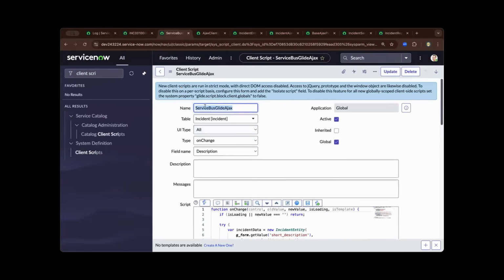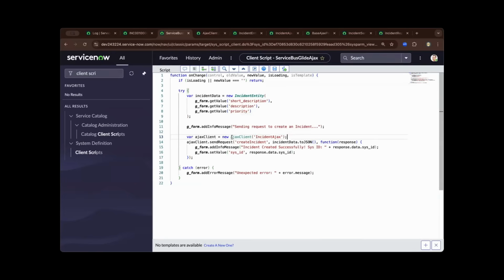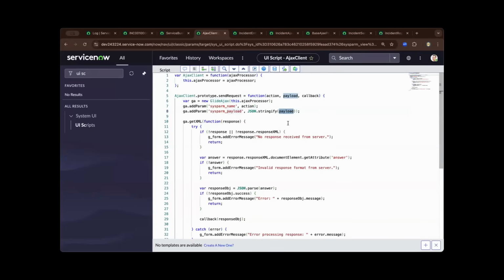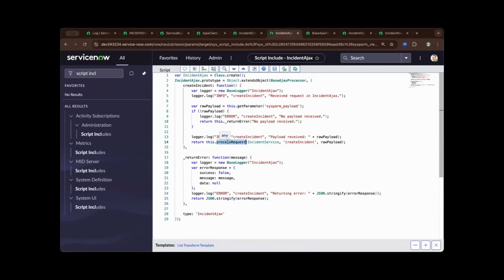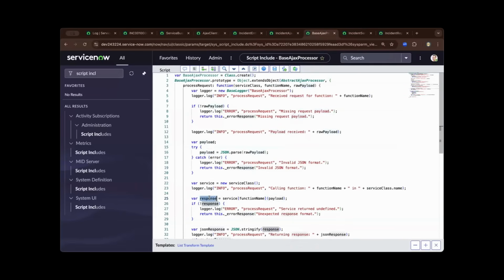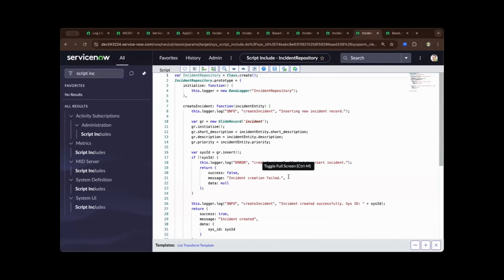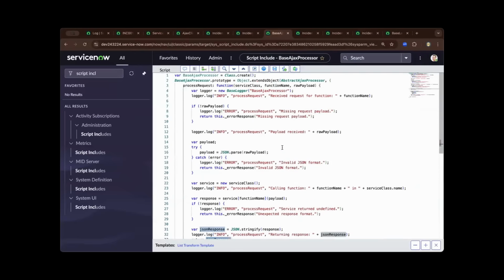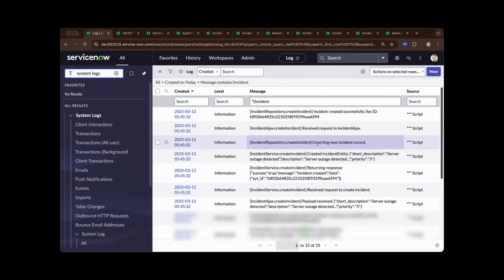ServiceNow Developer Full Course: Script Include and GlideAjax | For Architects and Developers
This ServiceNow Developer Full Course video focuses on building scalable client-server integrations using GlideAjax and Script Includes in the ServiceNow platform. You’ll learn how to implement dynamic routing logic with BaseAjaxProcessor, IncidentAjax, IncidentService, and IncidentRepository—techniques essential for every ServiceNow developer.

You'll also discover how to structure debugging with BaseLogger and resolve common issues like “invalid response format” using best practices for AJAX scripting in ServiceNow.

What you’ll learn:

How to use Script Includes with GlideAjax for server-side processing

Creating reusable logic with BaseAjaxProcessor and IncidentAjax

Structuring modular backend code using IncidentService and IncidentRepository

Logging and debugging best practices using BaseLogger

Troubleshooting and fixing AJAX response issues

Scaling architecture for dynamic client-server communication

This training is ideal for:

ServiceNow developers and architects building API-based integrations

Professionals preparing for ServiceNow developer jobs

Teams standardizing ServiceNow scripting across enterprise systems

Learners enrolled in ServiceNow developer training programs

Use your ServiceNow Personal Developer Instance (PDI) to follow along.

To level up your hands-on skills, enroll at ilearntech.co.uk for instructor-led training and real-world project guidance.